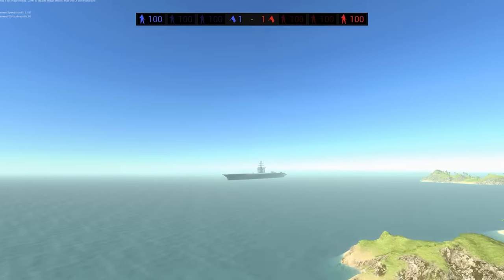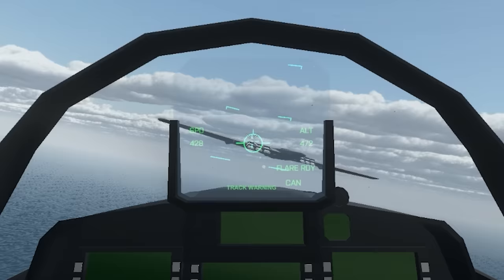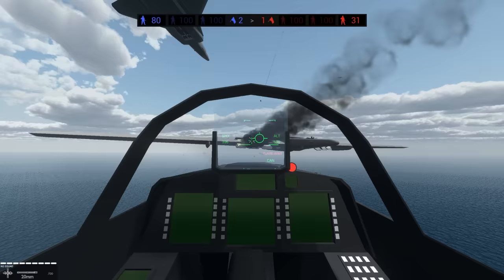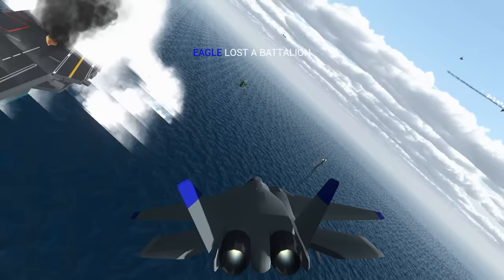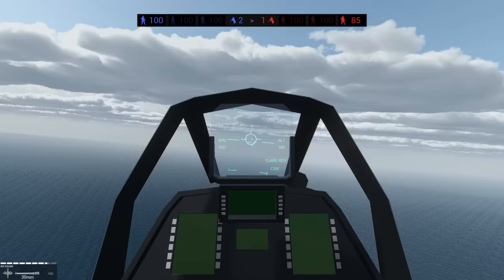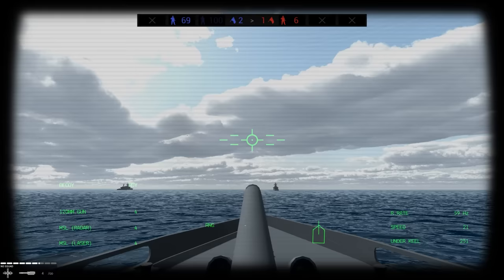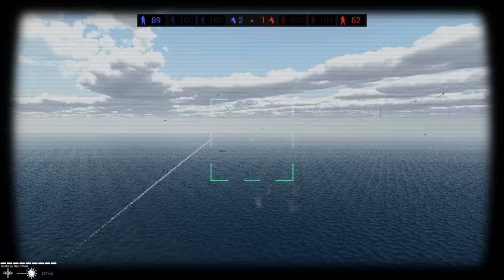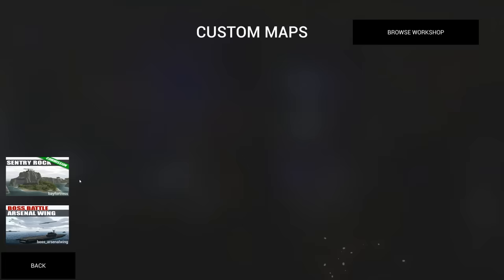Leading A Navy Jet Siege VS A BOSS AIRSHIP! | Ravenfield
Welcome back to Ravenfield! Today I take the fight to a brand new monster of a boss Airship! Fitted with every defense weapon imaginable the airship must be seized at any cost! Do I have it takes to succeed? Time to find out!